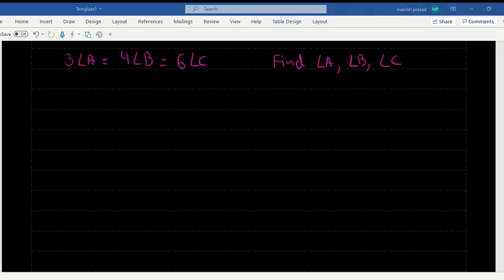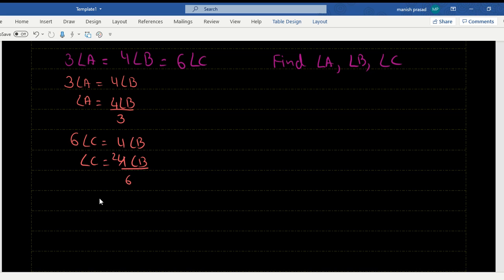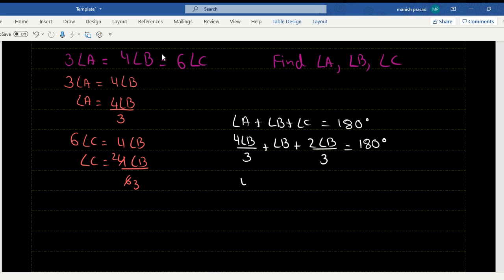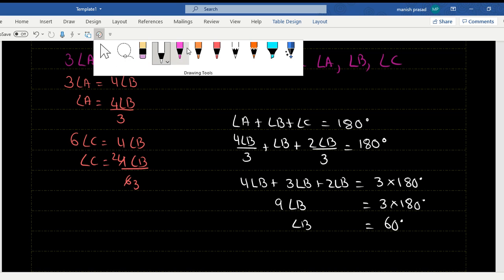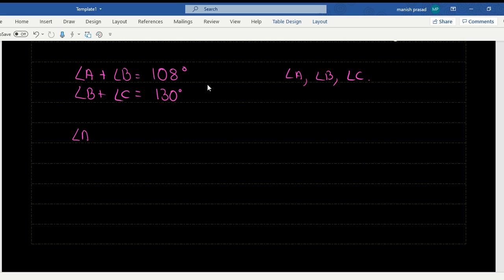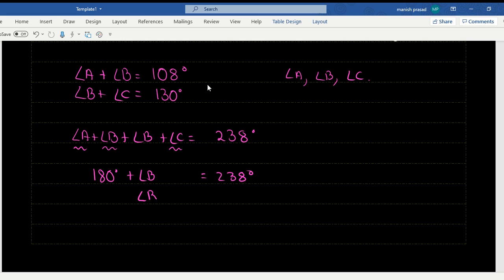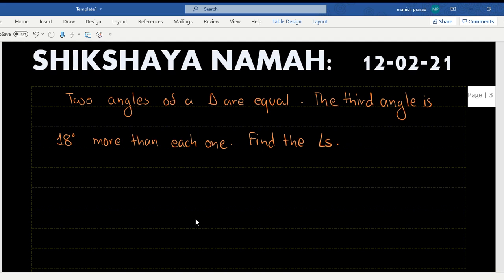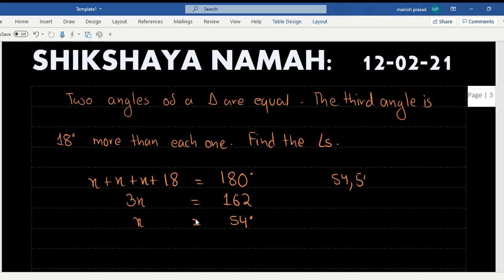Finding Angles of a Triangle: 9 Mathematics: Feb 13, 2021 8:50 AM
Shikshaya Namah: is an educational organisation established in the year 2002 July 15. We believe that education is not just academics. Academics may give us the marks but it may not help us in survival in the real world. The teachers need to understand this and prepare the children accordingly. We want education to be just education without the commercialization. Education should be affordable for everyone. With these things in mind we have been introducing our students to the strategy of
ADAPT, EVOLVE, SURVIVE.
Currently, we have students all the way from Kashmir to Andaman, Gujarat to Arunachal; also our students are from Nepal, Saudi Arabia, UAE, Myanmar, Canada, USA and Malaysia.

We are currently teaching children of the following boards: CBSE, ICSE, IGCSE, CAMBRIDGE, IB etc.

All our videos are of live classes unedited, unfiltered; just raw videos of our classes.

Science, Mathematics, English, Social Science, Information Technology
Hindi, Sanskrit, French, German, Spanish

Classes 11 and 12
Physics, Chemistry, Biology, Computer Science, Pure Mathematics, Applied Mathematics, Informatics Practices, Accountancy, Economics, Business Studies, Psychology, Political Science, History, Geography, Sociology.

Language classes for any age group
Spanish, French, German, Hindi, Sanskrit, English

These are all the places that you would find us on the web